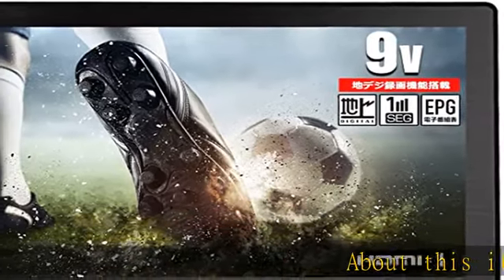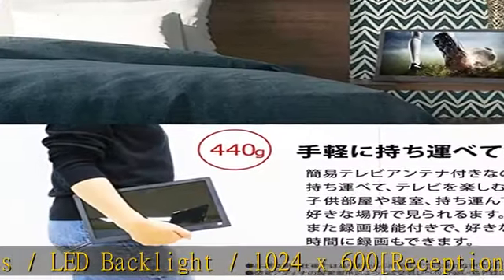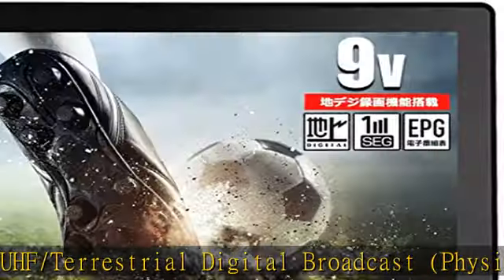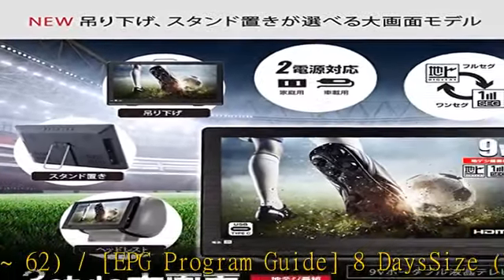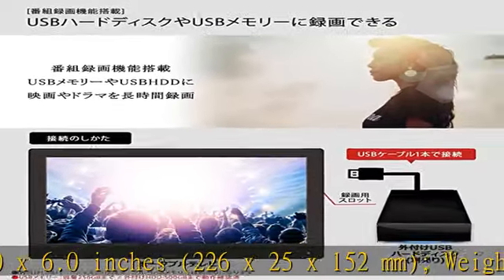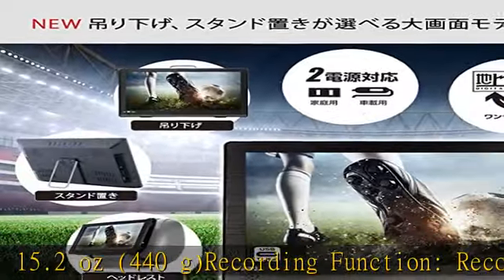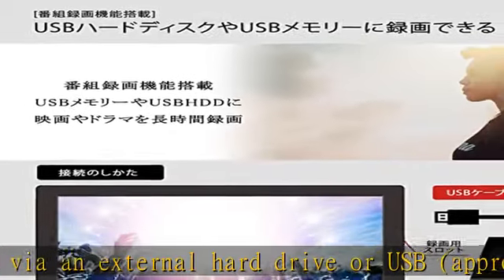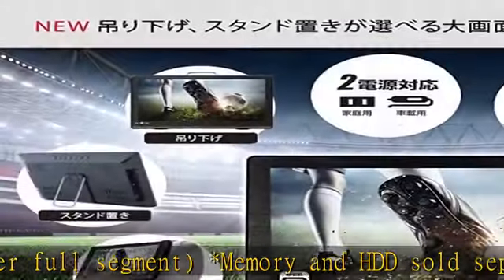東京Deco 9V型 ポータブル 液晶テレビ フルセグ搭載 HDMI入力 9.0インチ 車載用バック Type-C対応 [モバイルバッテリー対応/3wayスタイル/録画機能搭載] アンテナケーブル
東京Deco 9V型 ポータブル 液晶テレビ フルセグ搭載 HDMI入力 9.0インチ 車載用バック Type-C対応 [モバイルバッテリー対応/3wayスタイル/録画機能搭載] アンテナケーブル 壁掛け 地デジ ワンセグ ポータブル TV 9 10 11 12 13 o000